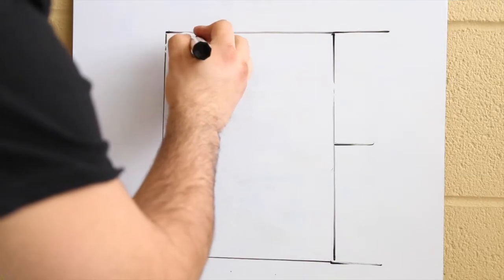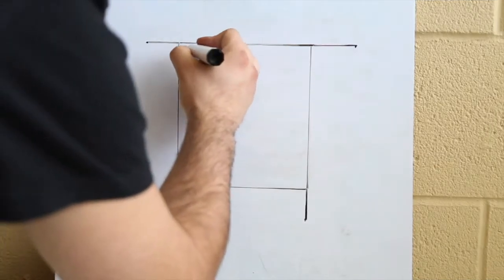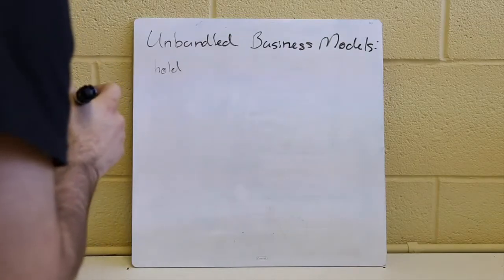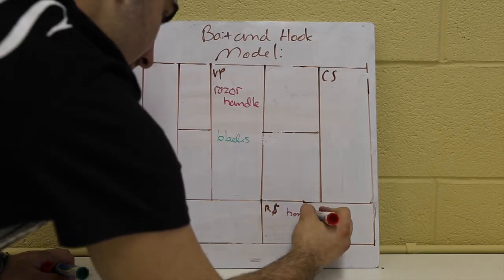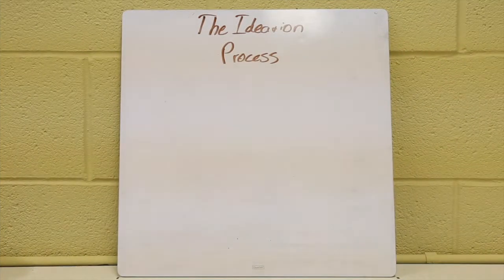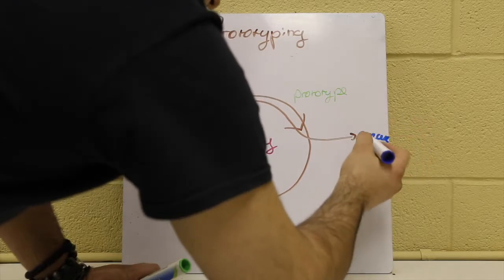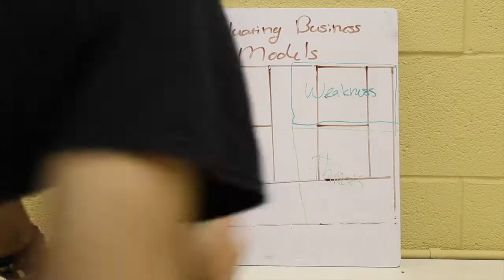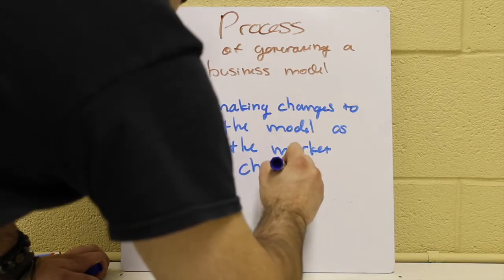MGMT*1000 Business Model Generation Review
Business Model Generation Video Review: Answer Sheet

Question 1: Amazon and shipping companies are an example of key partners?
Answer 1: True

Question 2: The end of the article talks about “a collaboration with Korg.” Korg makes electronic pianos, keyboards, and other musical instruments. Which building block of the Business Model Canvas would be most positively impacted by this collaboration?
Answer 2: 2) KR- Key resources

Question 3: If you think about the universe of stuffed toys (e.g., Child’s Own Studio creations with the likes of Elmo, this would be an example of a/an ________ business model.
Answer 3: A) Unbundling

Question 4: When describing their mass fatality management product, the DQE websites notes: “Municipalities, hospitals and others now have an economical platform option when dealing with this public, yet personal issue.” Which business model design tool would yield a statement like this?
Answer 4: A) Empathy map

Someone named Ane wrote “This really is a lovely idea and you are so talented. I love seeing the drawings come to life. Beautiful!” Which business model design tool is at work here?
Answer 5: C) Prototyping

Question 6: The narrative describes passing on the opportunity to take this idea to Dragons’ Den. What if Wendy changed her mind and wanted to re-design her business model? Which would be the first step in her Business Model Generation process?
Answer 6: E) Understand